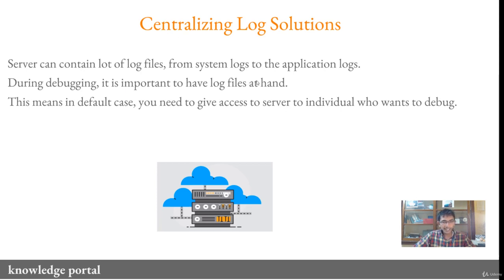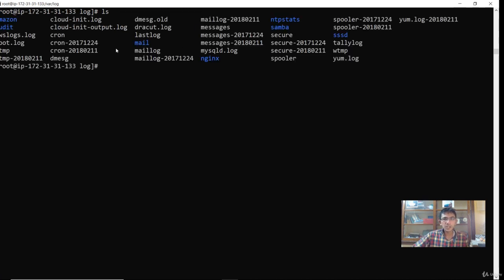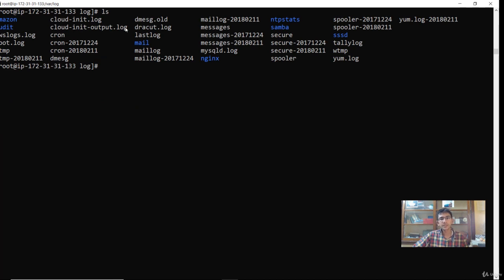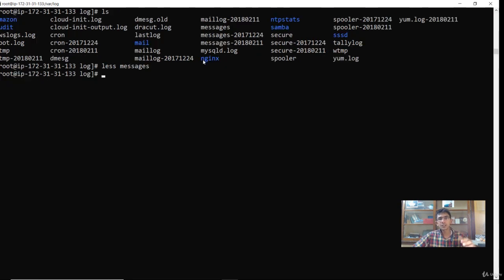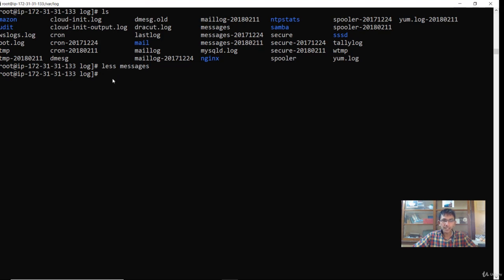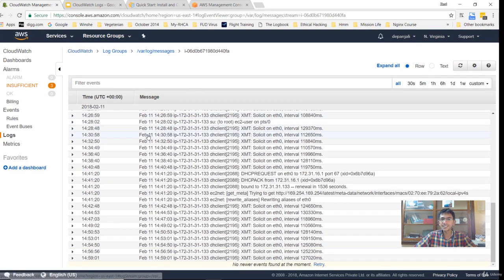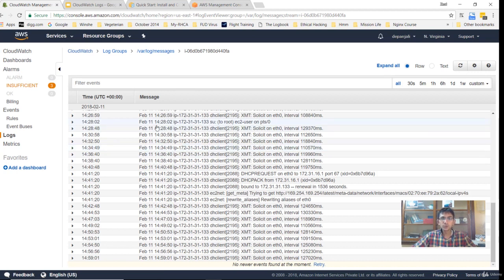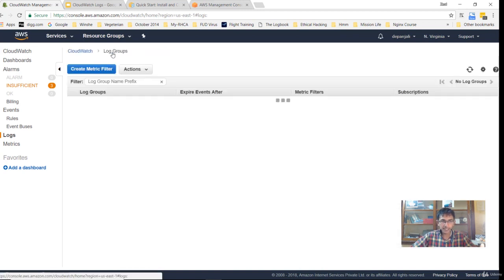16 Understanding CloudWatch Logs